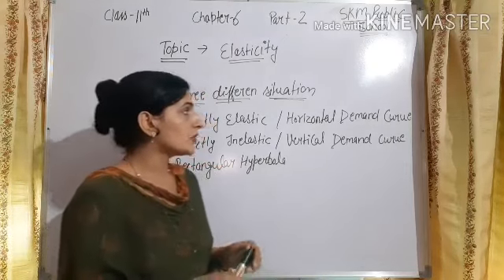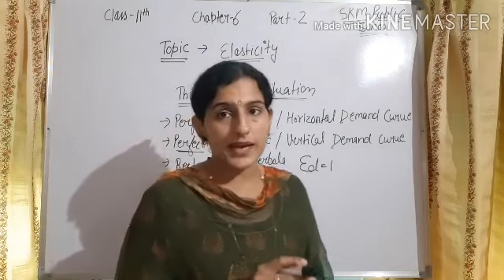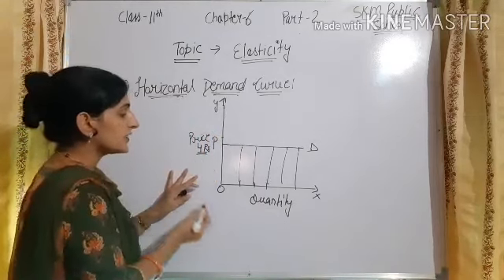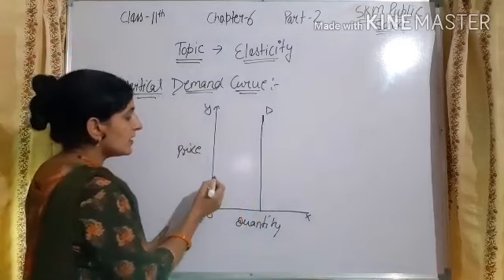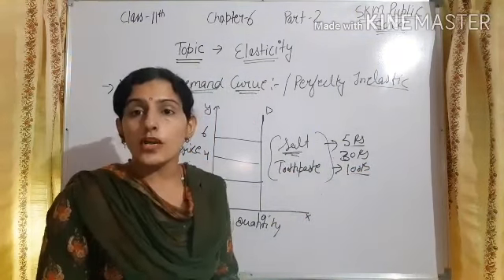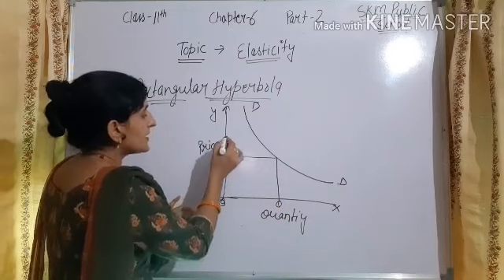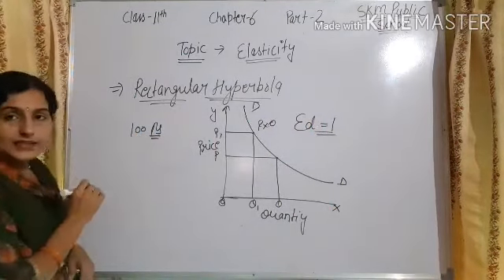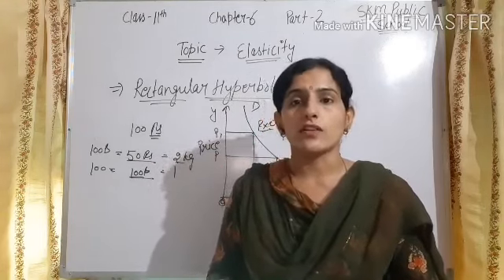microeconomics chapter- Elasticity of demand, topic- types of elasticity of demand by MB